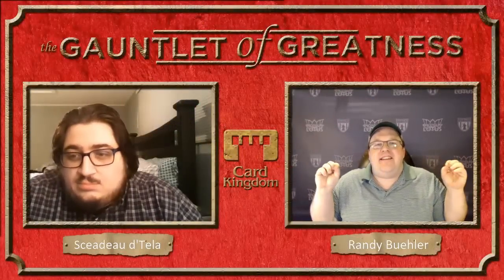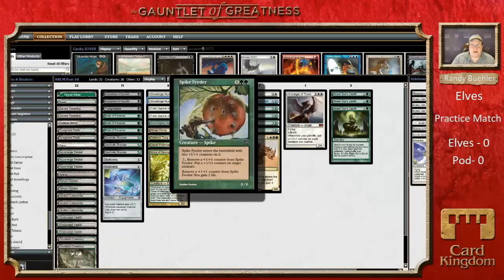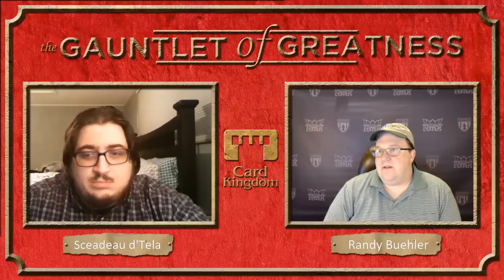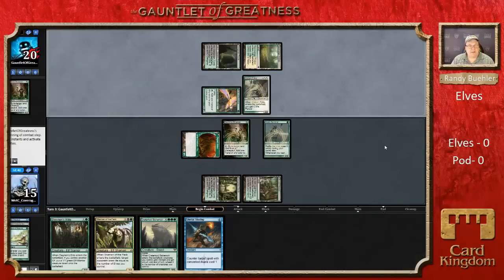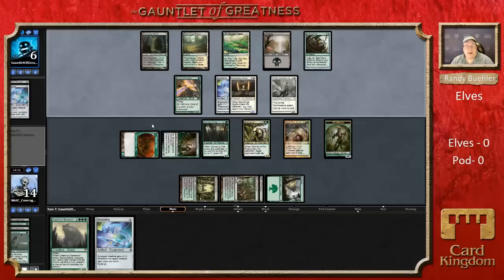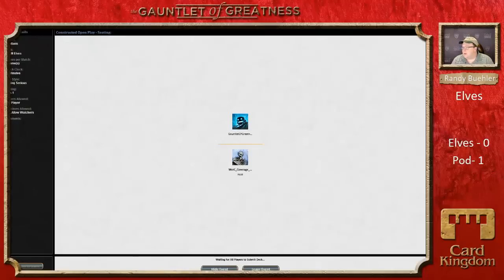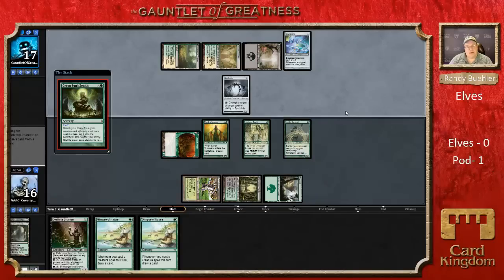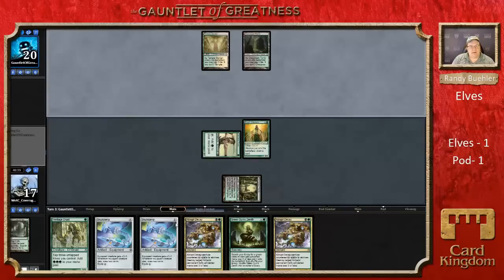Elves vs. Pod - Modern No Banned List - Gauntlet of Greatness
Magic: the Gathering Hall of famer Randy Buehler has asked the question: If the banned list was gone, what would the best deck in Modern be? We're going to find out in Season 4 of the Gauntlet of Greatness!